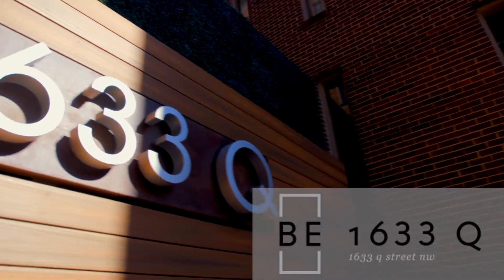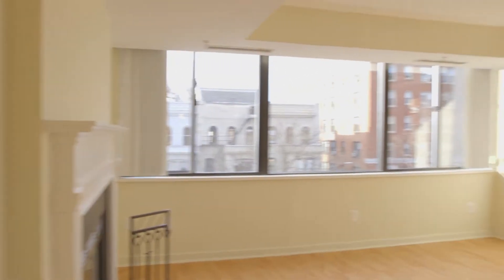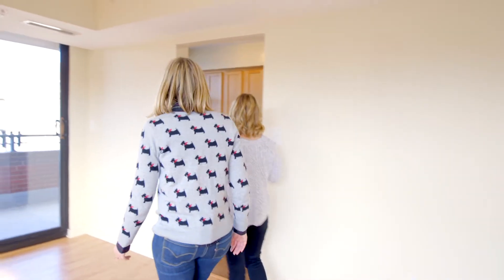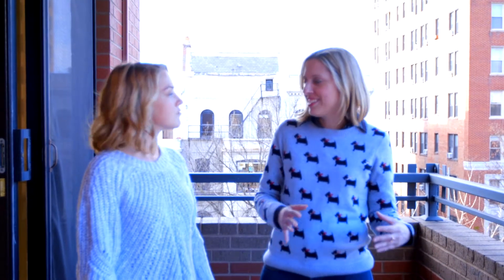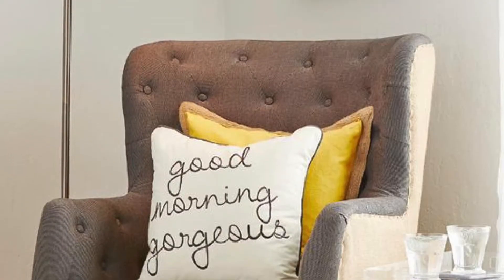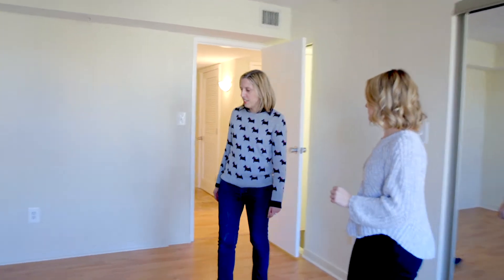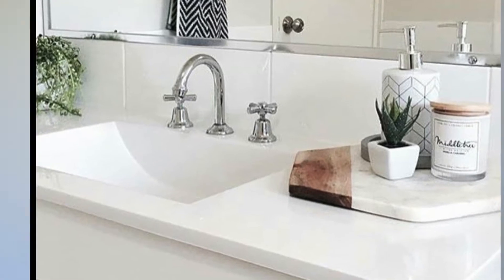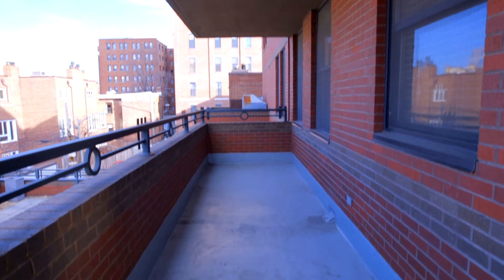THE ADDRESS BOOK: SEASON 3- 1633 Q DUPONT CIRCLE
Today, we are touring 1633 Q in Dupont circle.